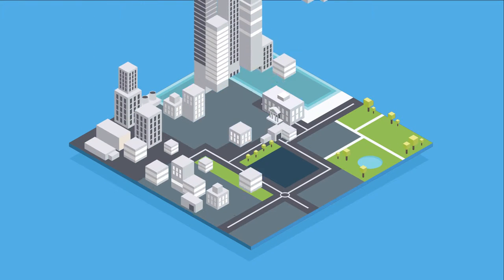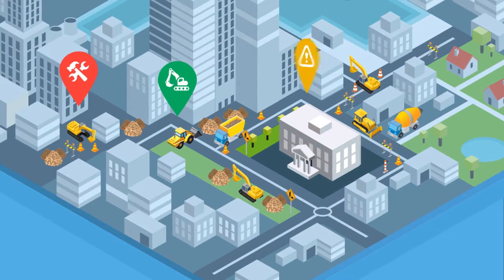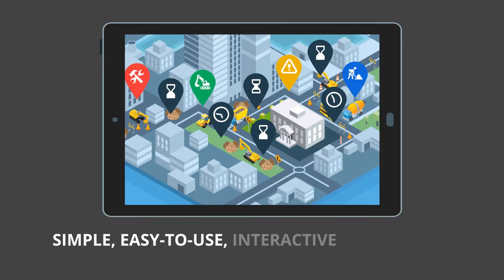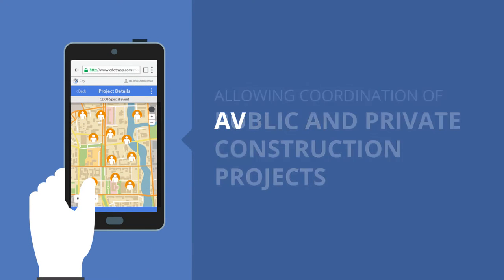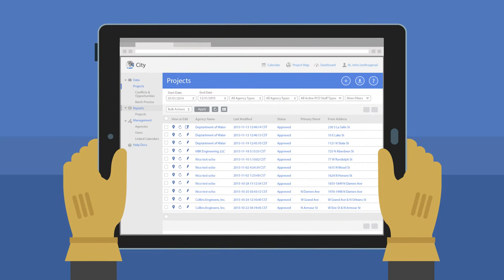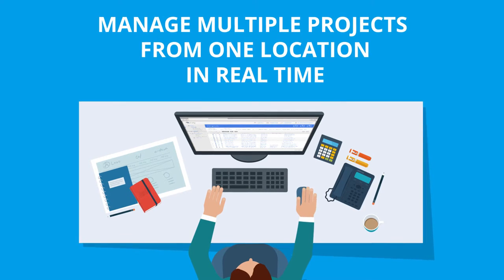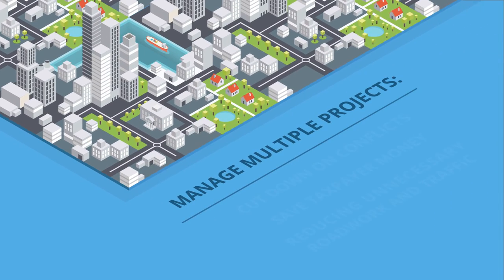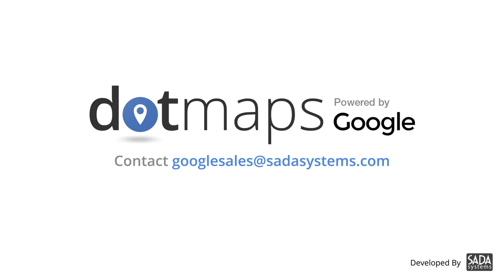Sada Systems DotMaps Explainer Video